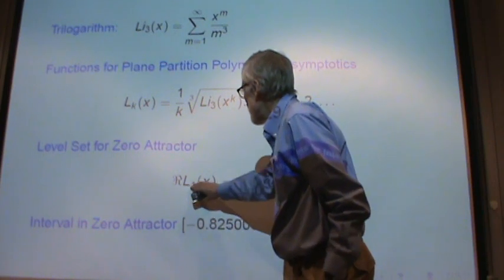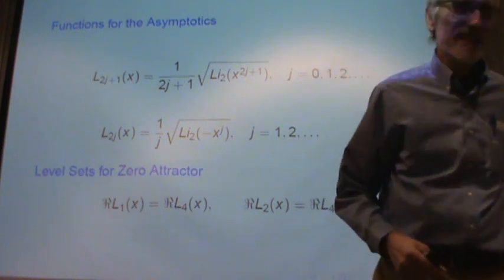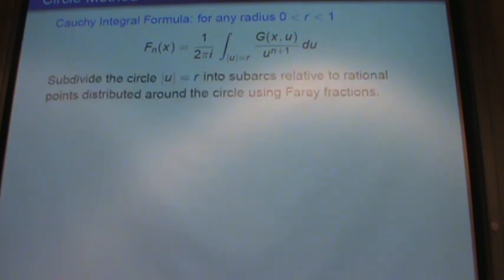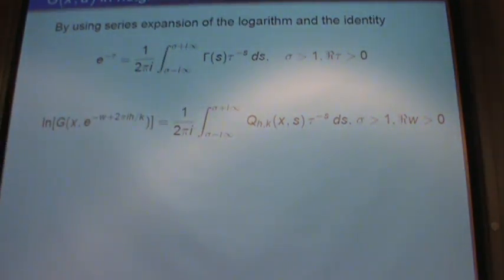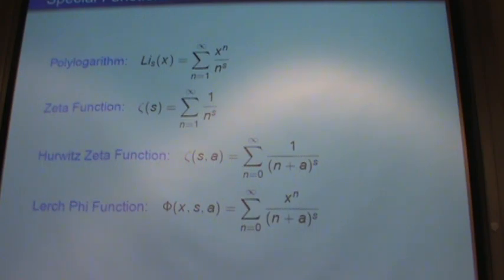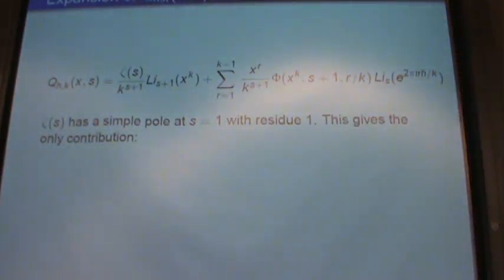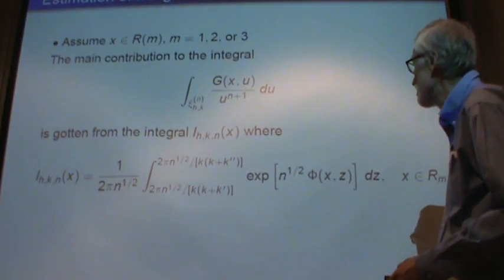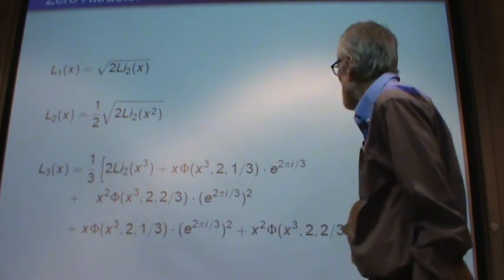Polynomial Versions of Integer Partitions and Their Zeros Part 2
Date: February 9, 2012
Speaker: Robert Boyer, Drexel University
Title: Polynomial Versions of Integer Partitions and Their Zeros
Abstract:
          We discuss polynomial versions of different integer partition statistics; for example, the polynomial version of the partition numbers p(n) is the sum of pk(n) xk from k=1 to k=n, where pk(n) is the number of partitions of n with exactly k parts. The structure of their asymptotics has the striking visual consequence that the polynomial zeros approach a network of curves inside the unit disk which allow a complete description. Other examples include partitions with odd parts and plane partitions.